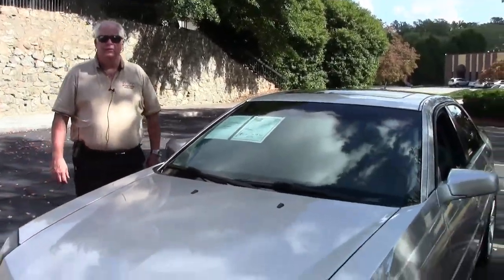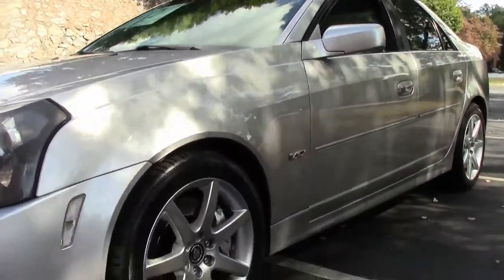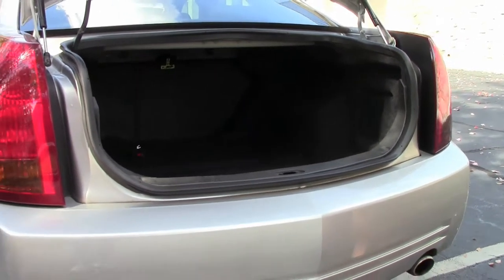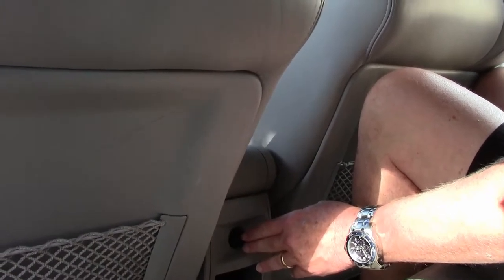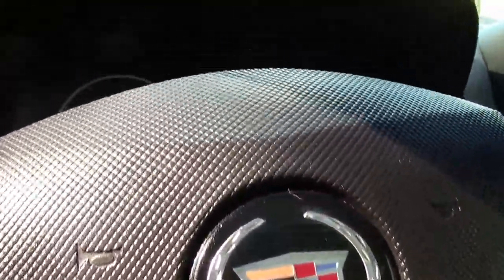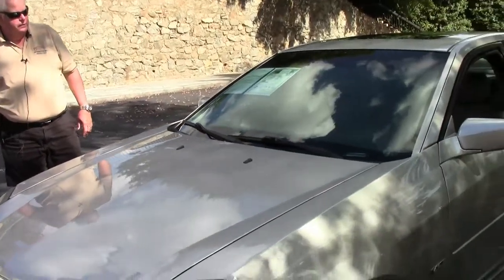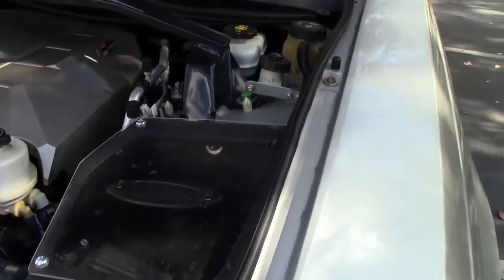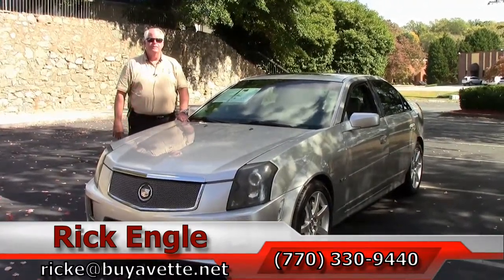Cadillac CTS-V at Buyavette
2006 Cadillac CTS-V For Sale

Light Platinum exterior, Light Gray interior. 6.0L V8 LS2 engine, 6 speed manual tranmission. Navigation, power everything, fast 4 door! This CTS V runs and drives great with tons of power and great handling. The all aluminium 6.0L LS2 comes from the C6 Corvette and has tons of power while being light weight. The 6 speed transmission shifts great and offers great gas mileage with the two overdrive gears. Plus the fun of driving a manual, 4 door Cadillac. The exterior paint and body are in good shape with minor dings and light scratches. The interior is clean with light wear on the drivers area. Some options include: power sun roof, power windows and locks, dual climate control, 18 inch aluminium wheelsm, CD changer, navigation, communication system, and many more...This car could be driven across country worry free! Come check it out! Ask to see the Carfax! 110K Miles.